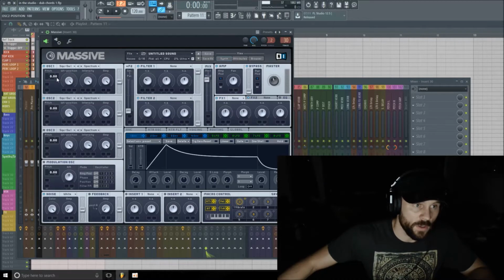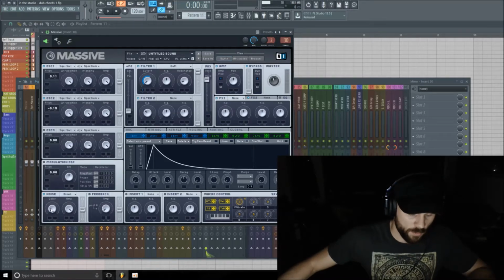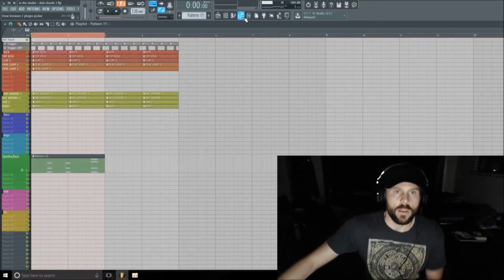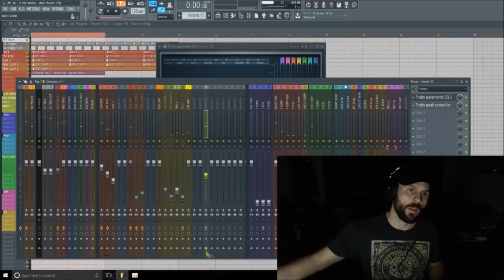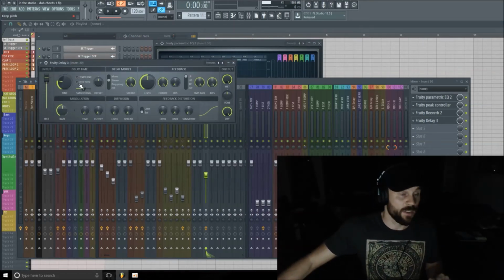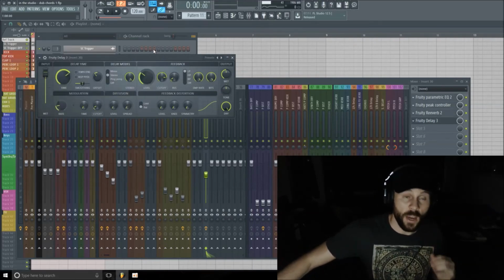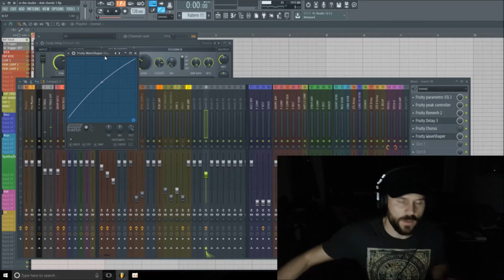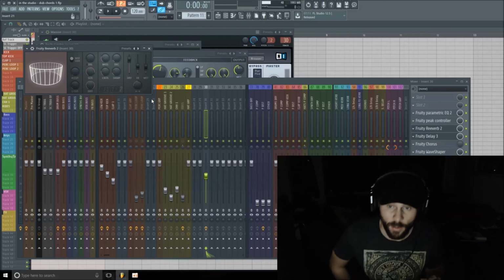HOW TO MAKE DUB TECHNO CHORDS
In this episode I show you one method to approach making dub techno chords